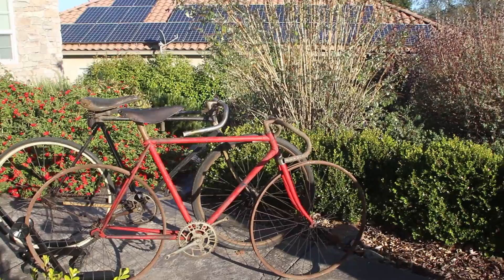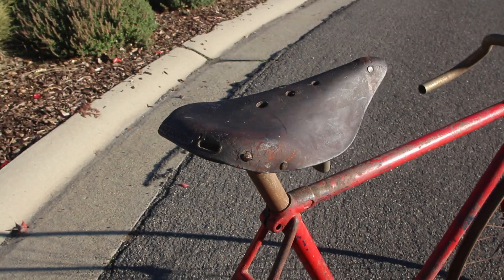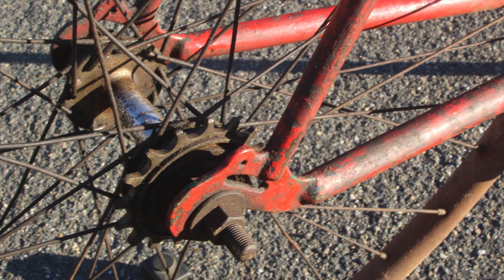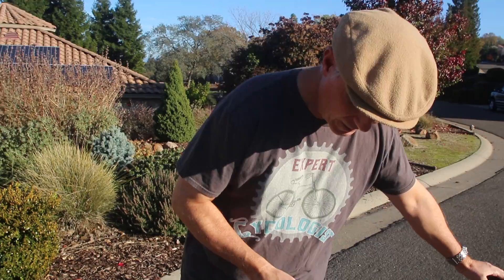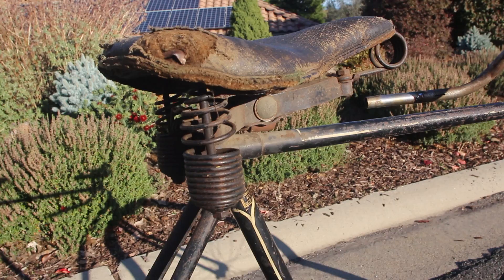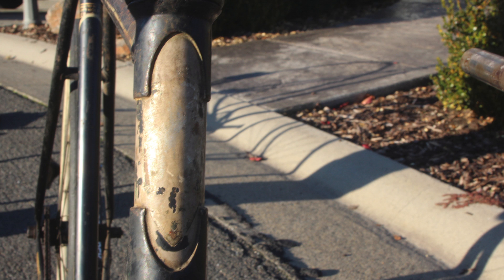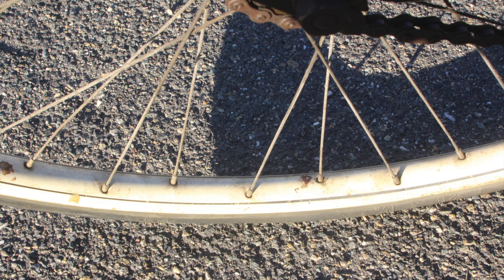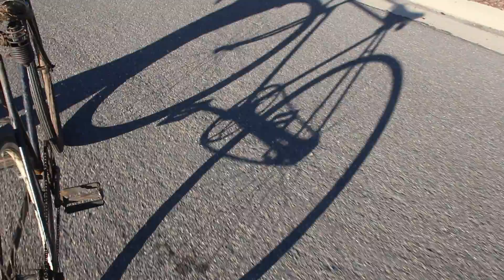Two Antique Bicycles Followed Us Home from the Flea Market: A Hercules and a Mystery Bike!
Rich and I found these two late 1920's, early 1930's, bikes at a local flea market last week!